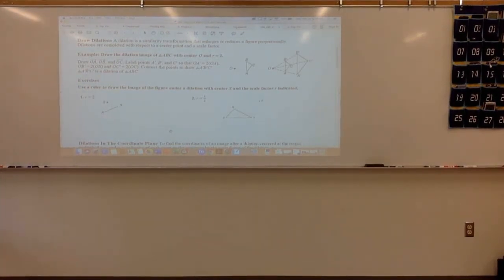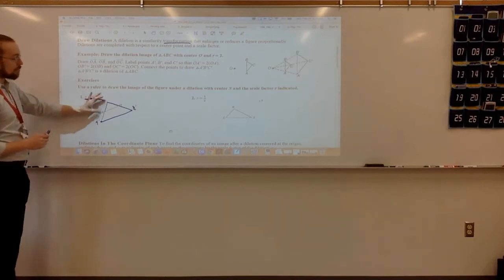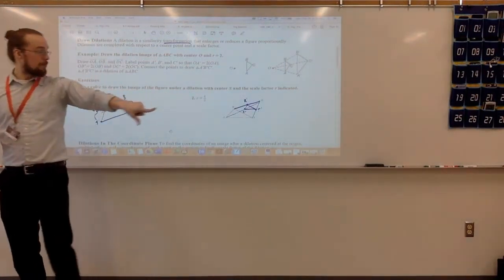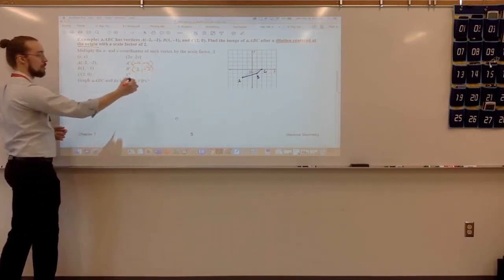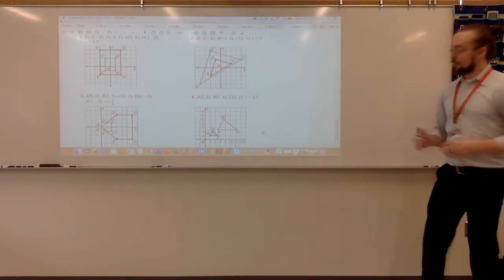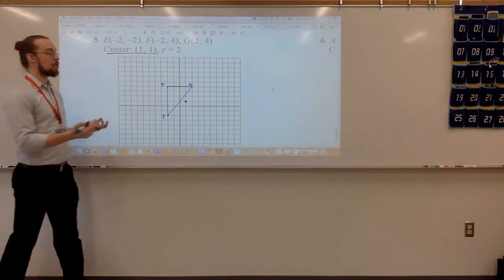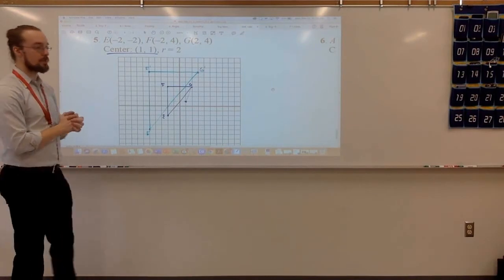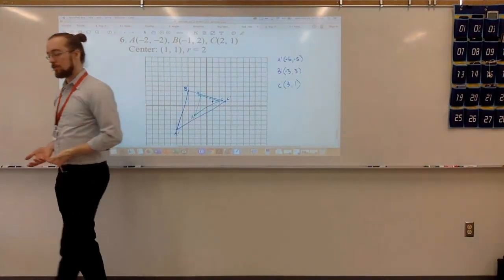2/24/20 Mr. Fach Geometry